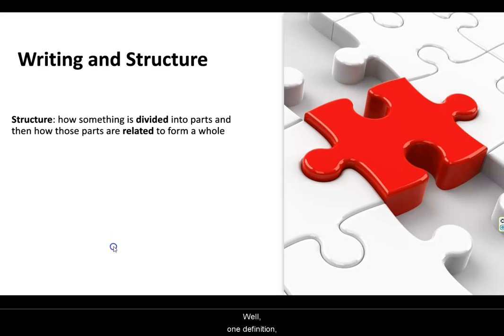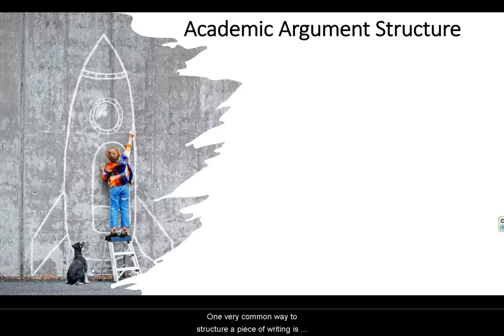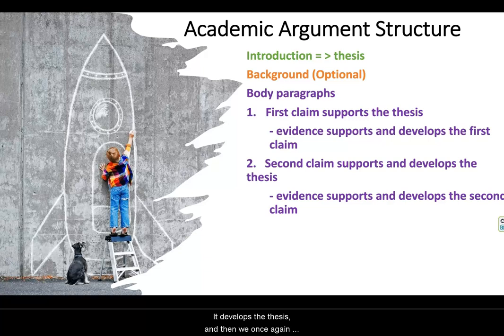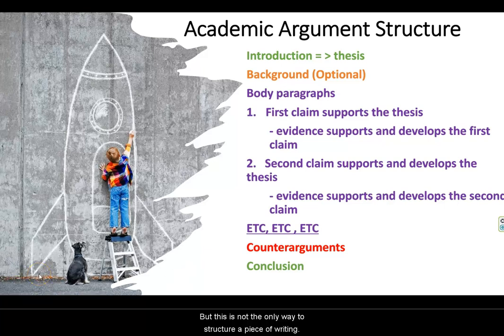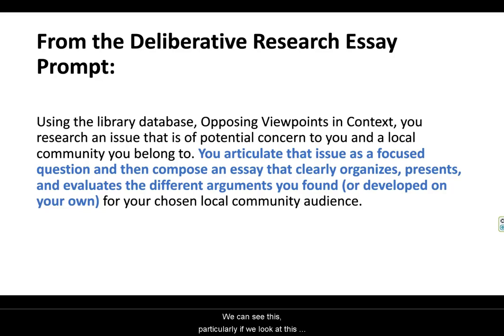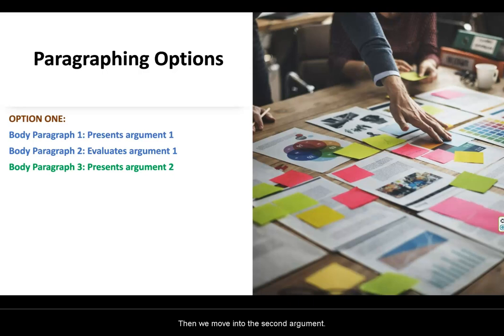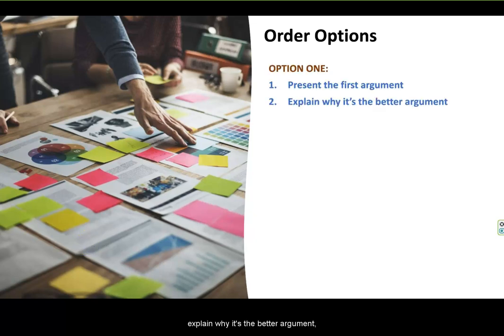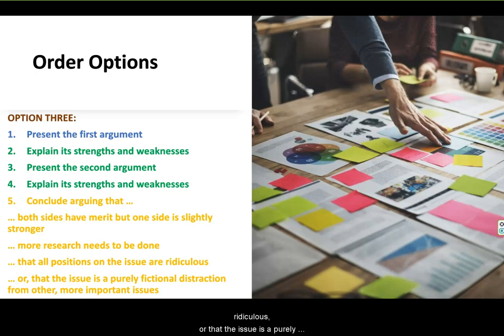Structuring the Deliberative Research Essay